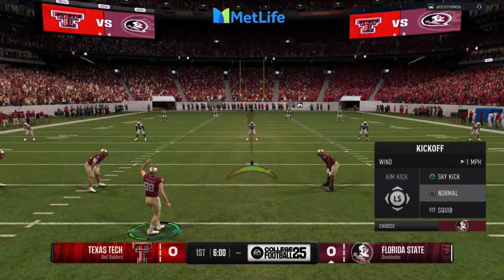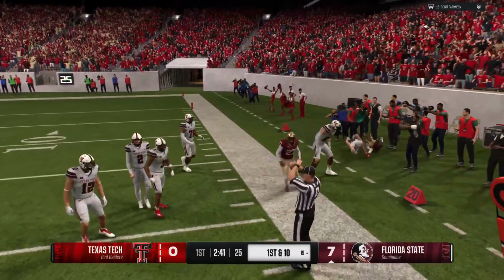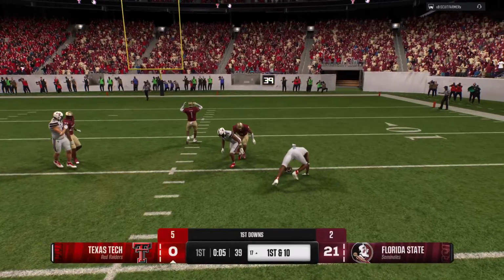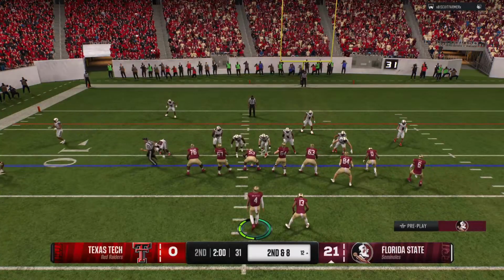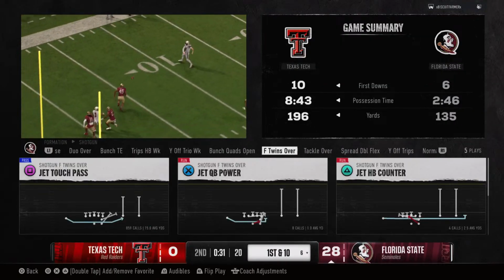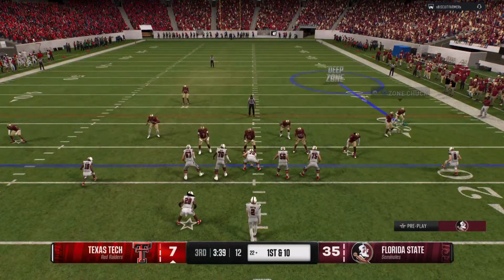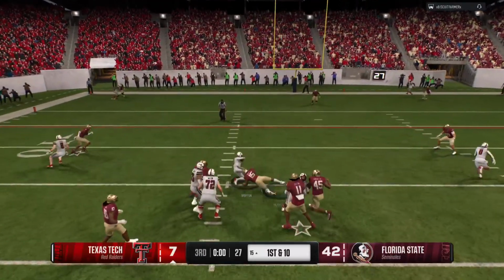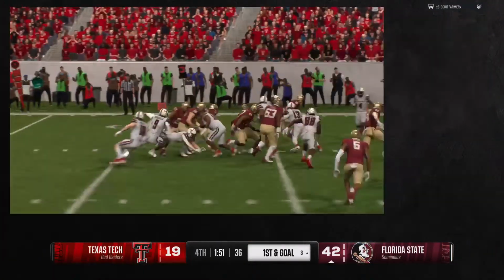Battle for Carson Beck Ugly Azz